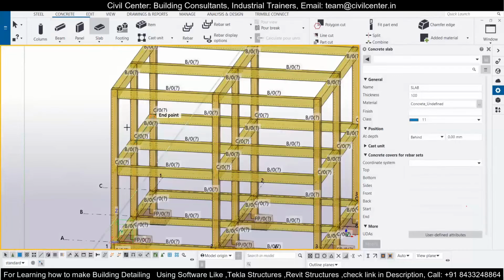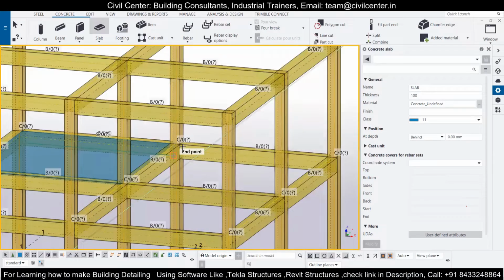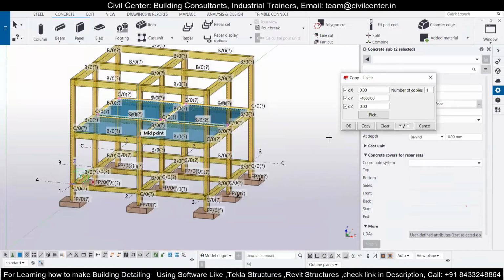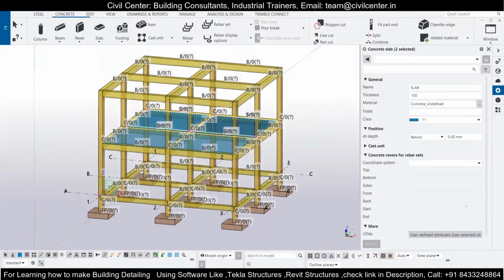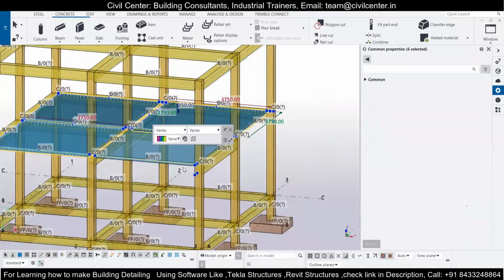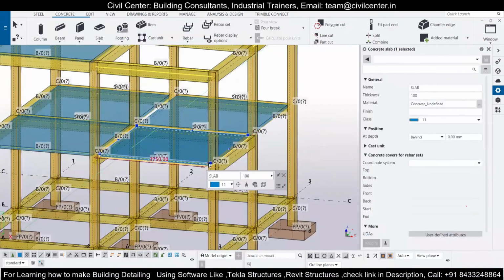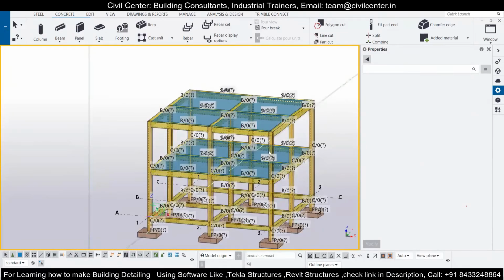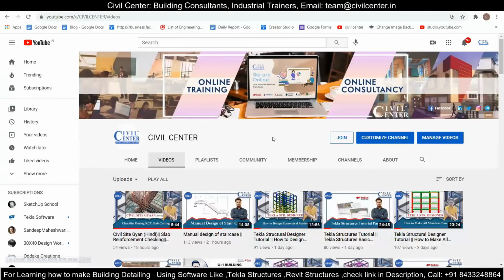Tekla Structures Tutorial || Complete Building Modeling Part 3